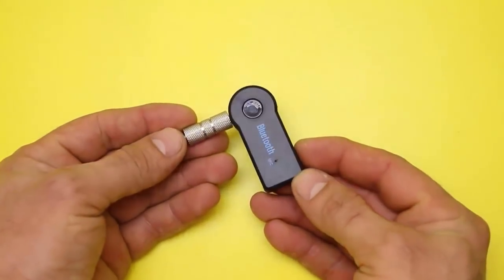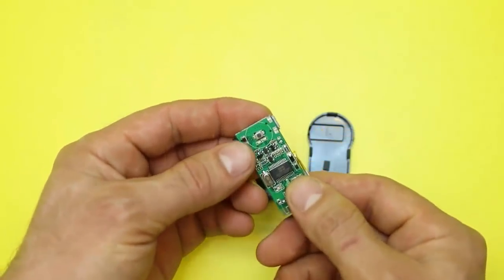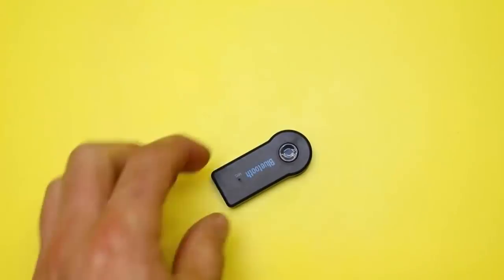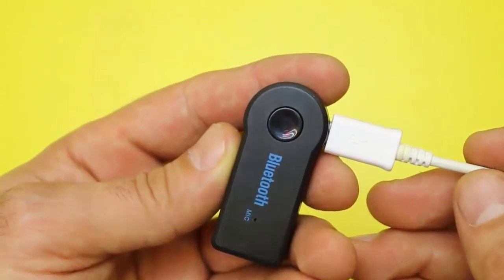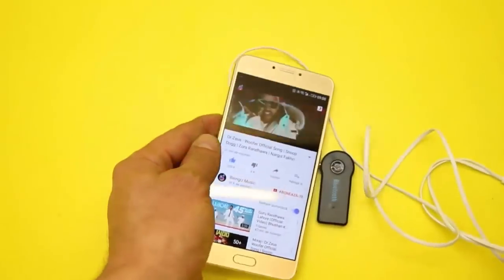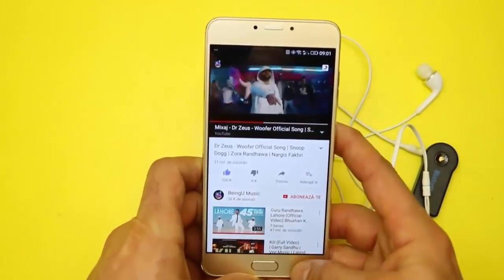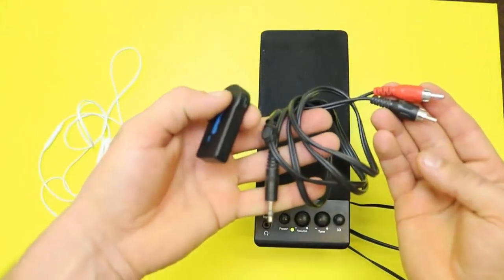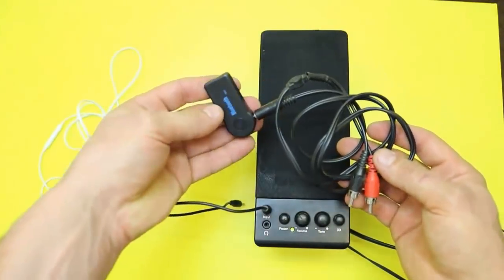Bluetooth Music Receiver Universal Handsfree Car AUX Audio Adapter With Mic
Here you can see the products which i used in this video

I will introduce you a Bluetooth Universal Receiver.
Comes with a USB cable and a 3.5 mm Jack Male to Male connector.

The first load must be left for a longer time, even if the red light that indicates charging does not illuminate, after a while it will light up

Charging does not last much, maximum 20 minutes

1To enter pairing mode, press and hold the ON/ OFF button for 5 seconds until both red and blue LEDs flash.
2. Search for the music receiver on your mobile phone or compatible transmitter. Touch and hold one button to
     power on and it will automatically search for a compatible transmitter. No any codes to enter if connect with
     for Apple or for Android device. LED lights beneath the button indicate the device\'s connection and charging status.
3. The devices should now recognize each other and pair. The LED on the music receiver will slowly flash blue
    after successfully pairing.
4. Once successfully paired, the devices can be power off. To re-connect simply power them both on,no need to pair again.
Listen to music from your smartphone or mp3 player on your existing home or car audio system. To enjoy car music, call solutions, the use of smart phones to make calls and listen to music through the car stereo

With 3.5mm Jack To 2 RCA Audio Cables you can transmit your favorite music to your audio system or amplifier

Due to factors beyond the control of DIY Tips&Tricks, it can not guarantee against unauthorized modifications of this information or improper use of this information. DIY Tips&Tricks assumes no liability for property damage or damage incurred as a result of any of the information contained in this video. DIY Tips&Tricks recommends safe practices when working with the tools or equipment seen or implied in this video. Due to factors beyond the control of DIY Tips&Tricks, no information contained in this video will create any express or implied warranty or guarantee of any particular result. Any injury, damage or loss that may result from the improper use of these tools, equipment, or information contained in this video is the sole responsibility of the user and not DIY Tips&Tricks.